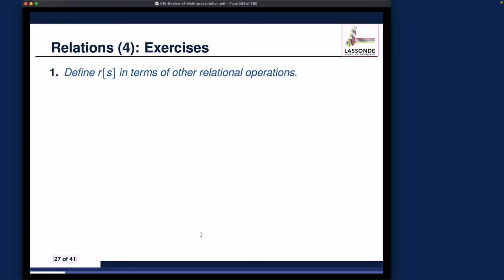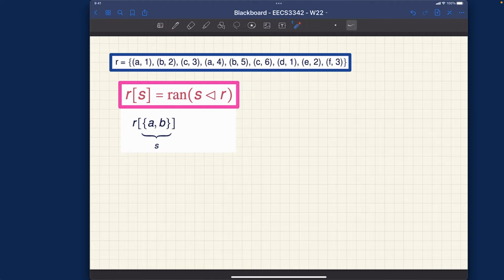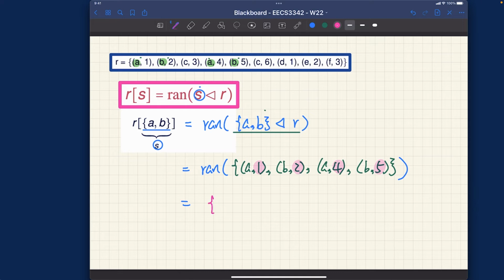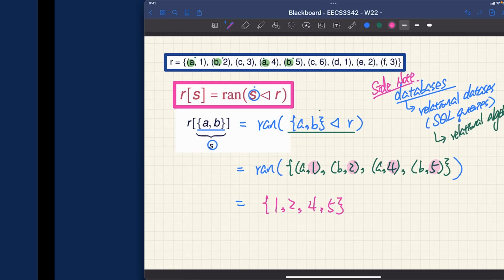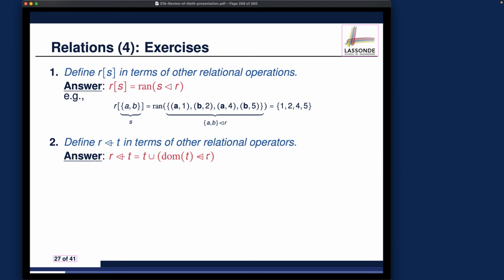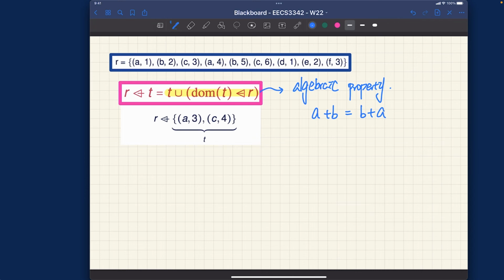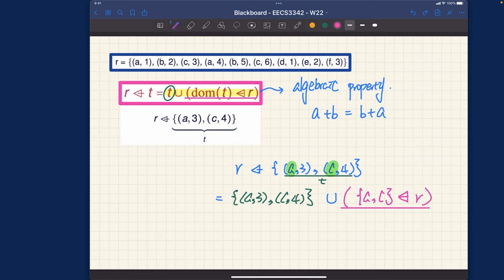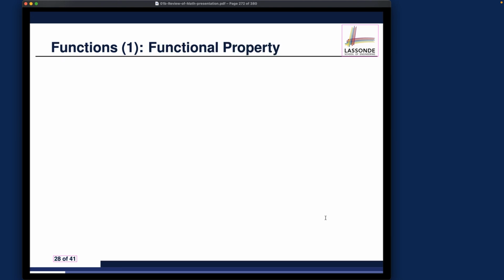[HD] EECS3342 W22 - Lecture 1b - Part D7 - Exercise: Rewriting Relational Operations